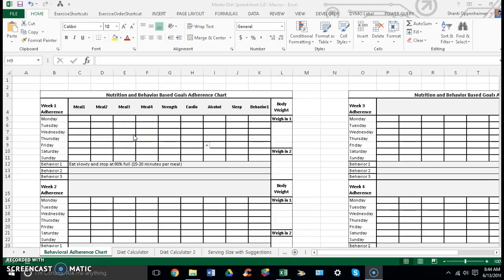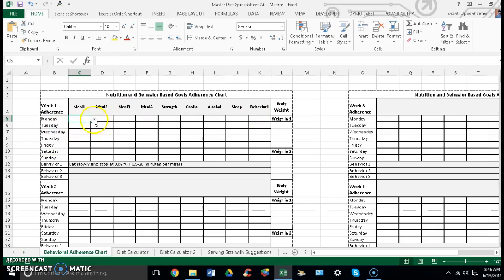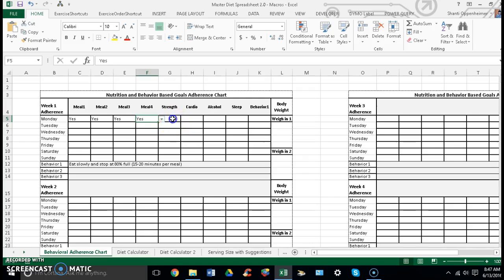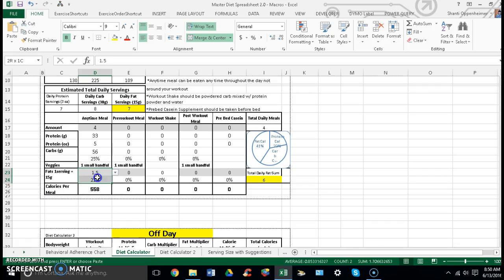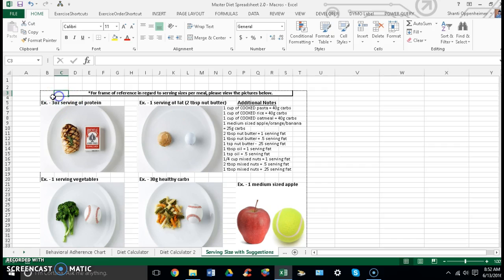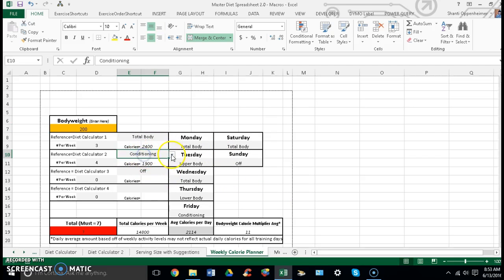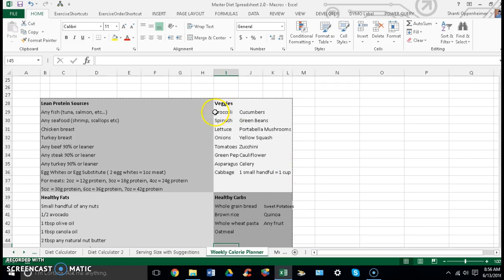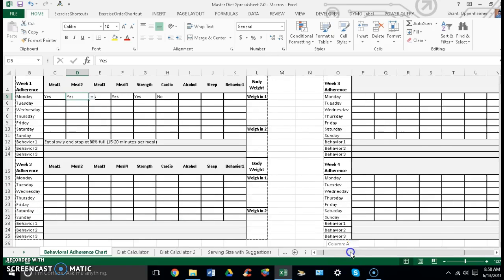Nutrition Spreadsheet Instructions